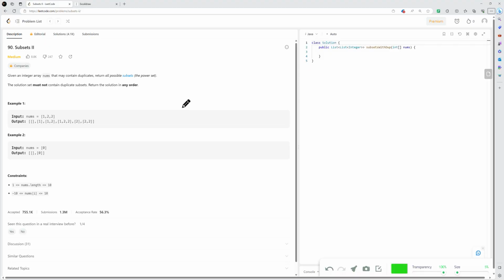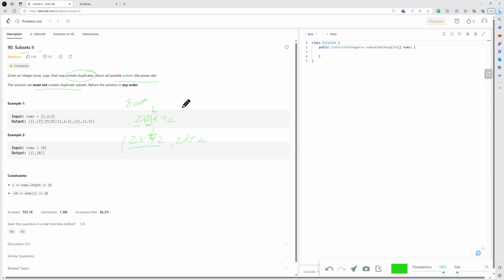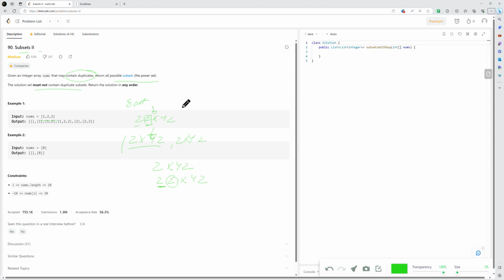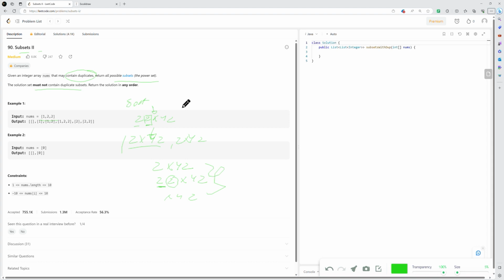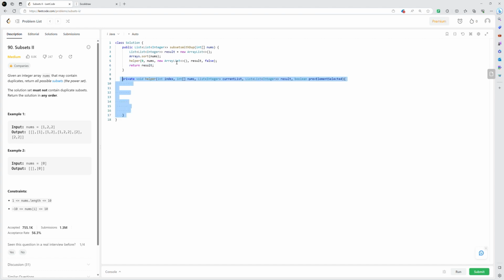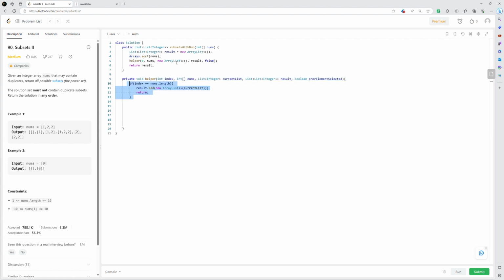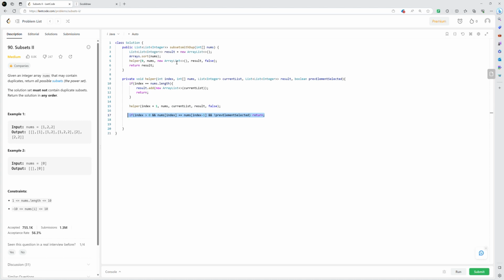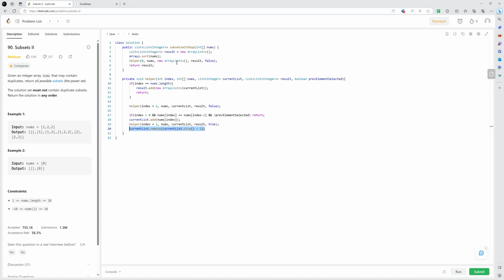Subsets II - Leetcode 90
- Prefer written solution/breakdown? Checkout this problem and many more

00:00 Problem
01:00 Example
04:14 Solution